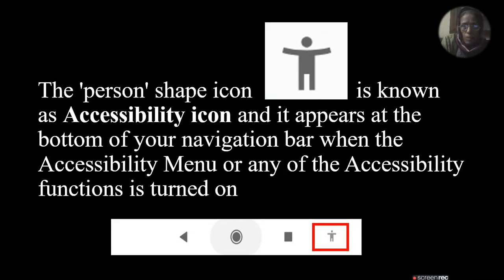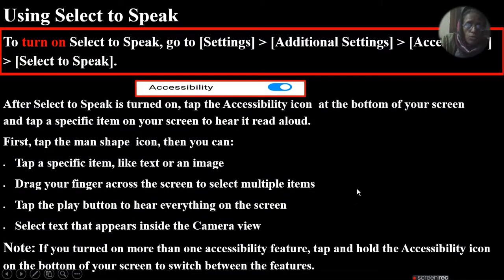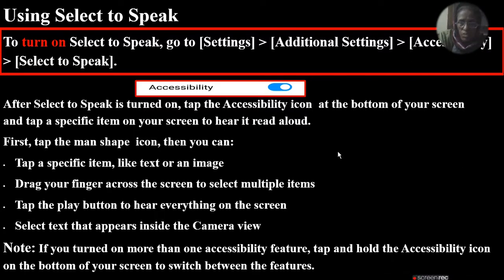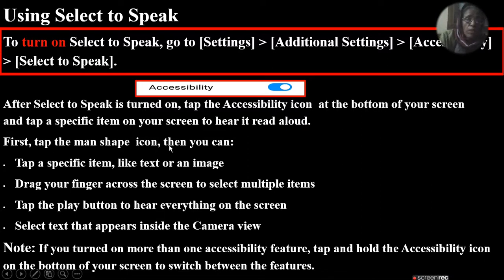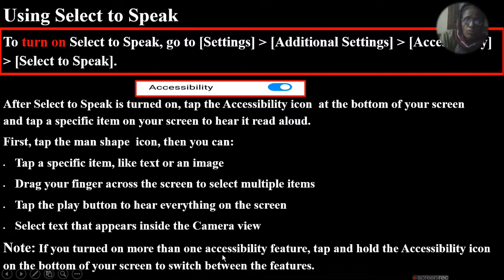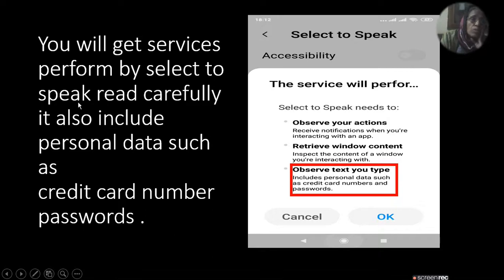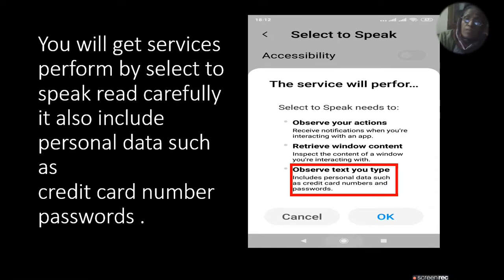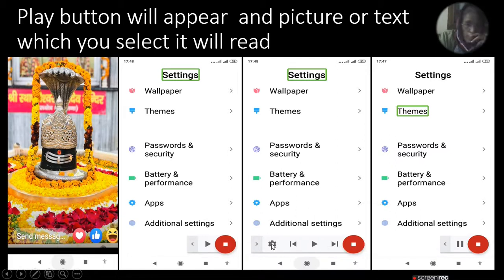How to turn On off Select to Speak and the Person Shape Icon |ratan agarwal it informer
How to turn On off Select to Speak and the Person Shape Icon?

What Is Little Man on Phone Navigation Bar?
Accessibility icon
Using Select to Speak
To turn on Select to Speak
First, tap the man shape icon, now you can
Tap a specific item, like text or an image
Drag your finger across the screen to select multiple items
Tap the play button to hear everything on the screen
Select text that appears inside the Camera view
Note: If you turned on more than one accessibility feature, tap and hold the Accessibility icon on the bottom of your screen to switch between the features.
Turn off Select to Speak and Accessibility Icon
Questions Solved-
How do I get rid of the accessibility button on my home screen?
How do I turn off the accessibility icon on my Android?
How do I remove accessibility from status bar?
How do I get rid of the accessibility button on my Samsung?
How do I get rid of human symbol on my phone?
What is the little man symbol on my phone?
How do I get rid of the little man on my navigation bar?
What is the little man on the navigation bar?